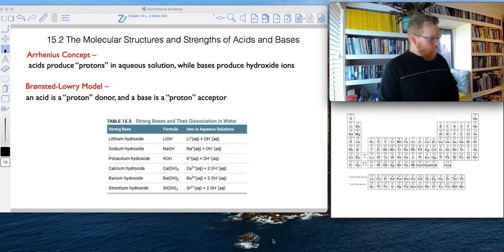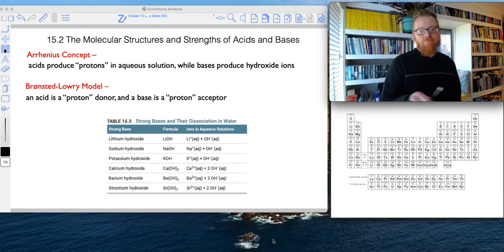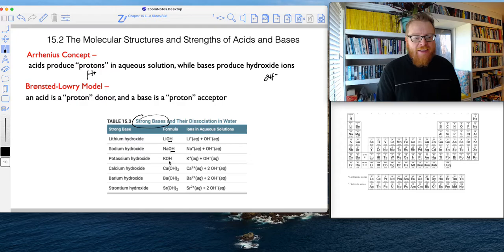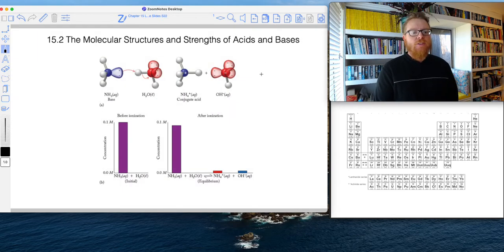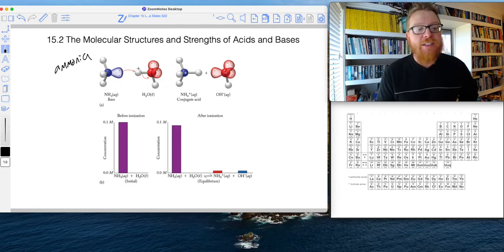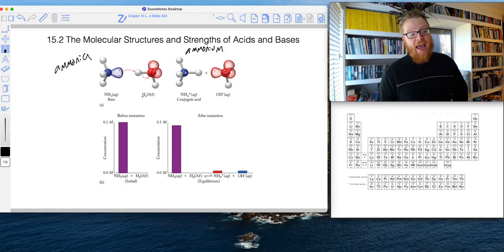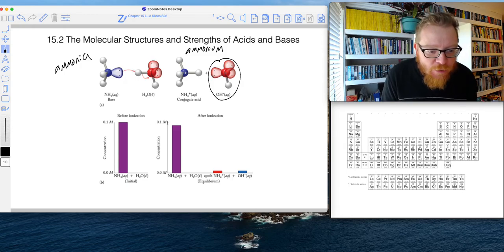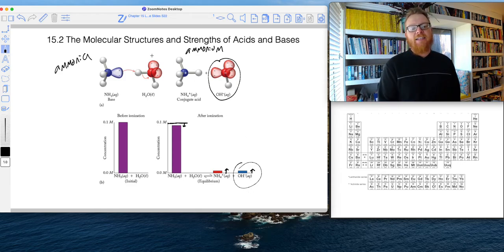CHEM 110 S22 Lecture 15.4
Remember the concepts of Arrhenius and Bronsted-Lowry and the difference between strong bases and weak bases